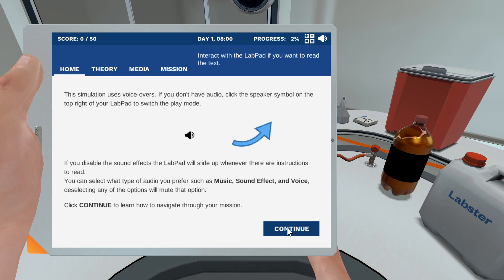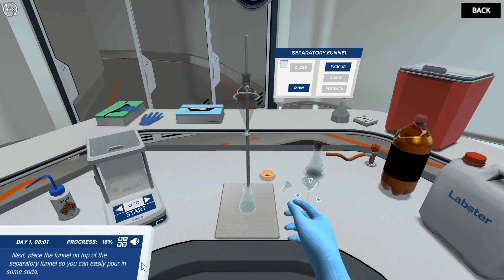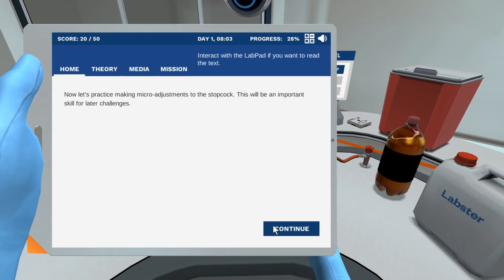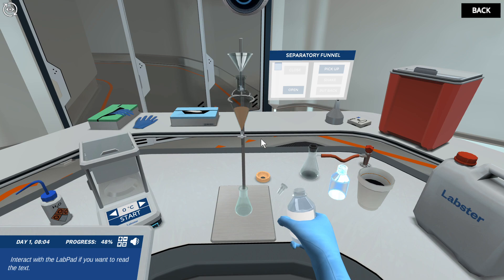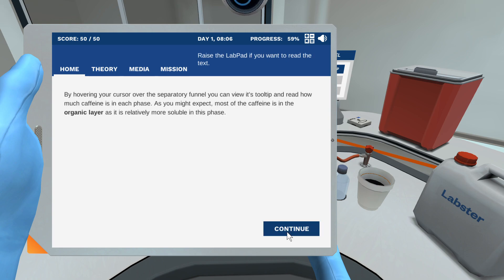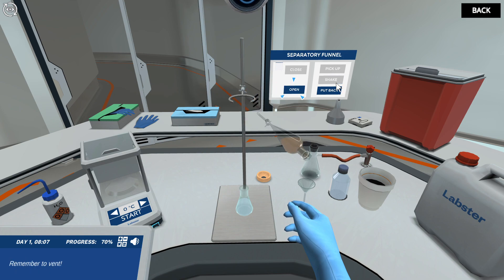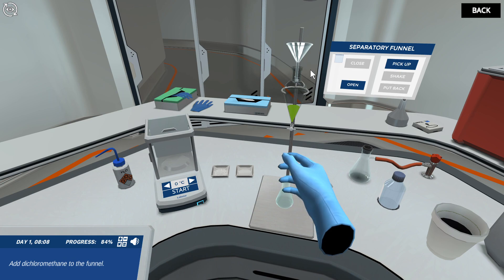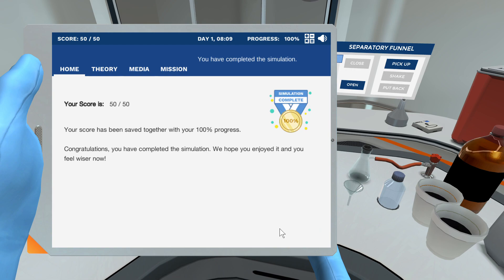Liquid-liquid extraction: Extract caffeine from your drinks/ Extracción líquido- líquido Virtual Lab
Liquid-liquid extraction: Extract caffeine from your usual drinks/ Extracción líquido líquido: Extrae cafeína de tus bebidas habituales. Virtual Lab